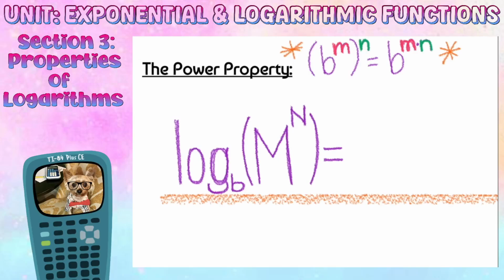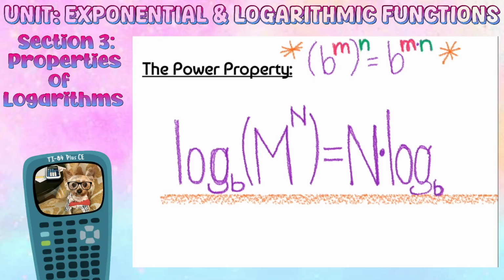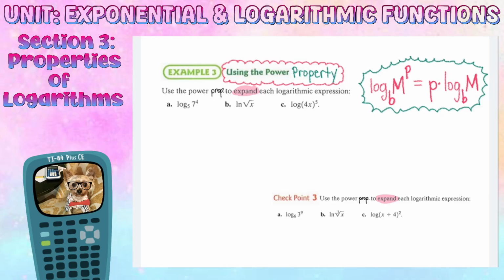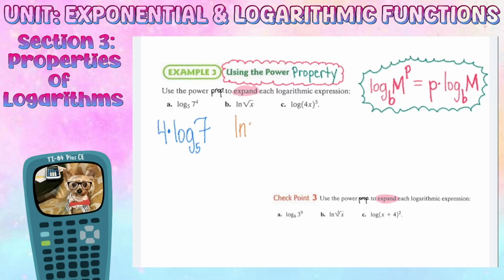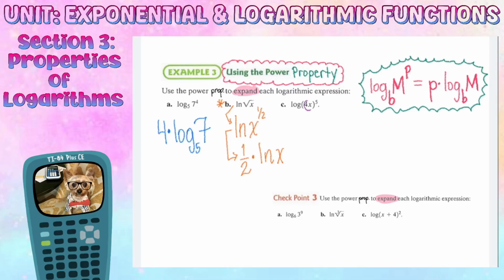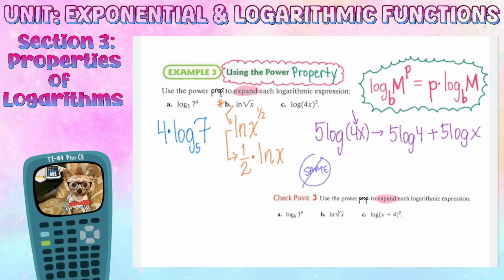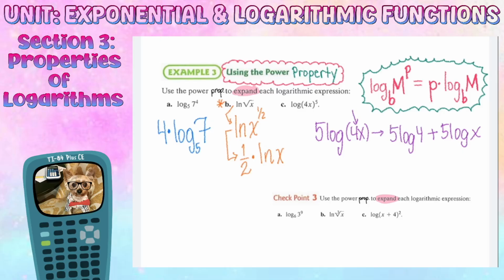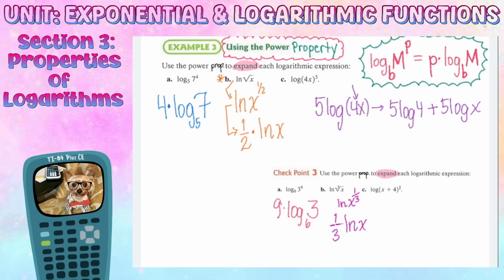Using the Power Property (S3E3)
💖1️⃣ SECTION 1: EXPONENTIAL FUNCTIONS 💕

💖2️⃣ SECTION 2: LOGARITHMIC FUNCTIONS 💕

💖3️⃣ SECTION 3: PROPERTIES OF LOGARITHMS 💕